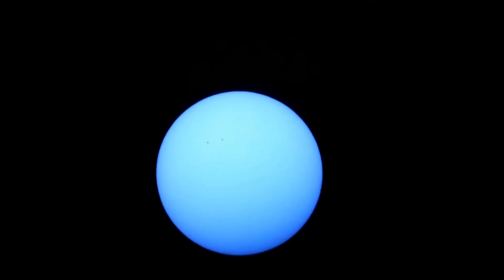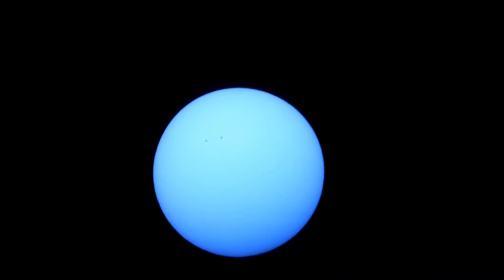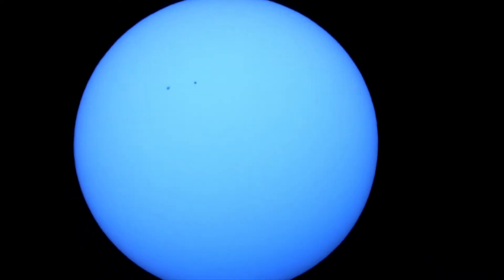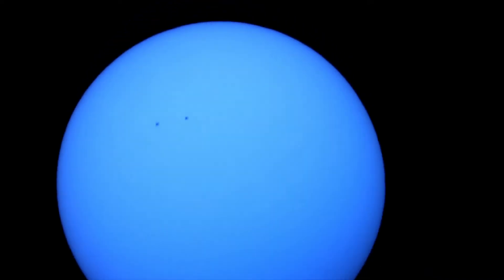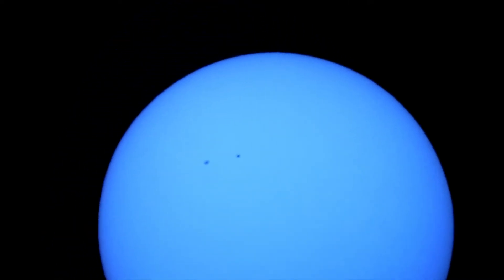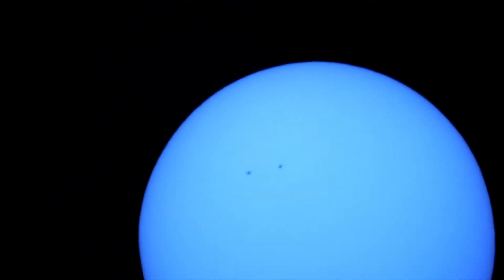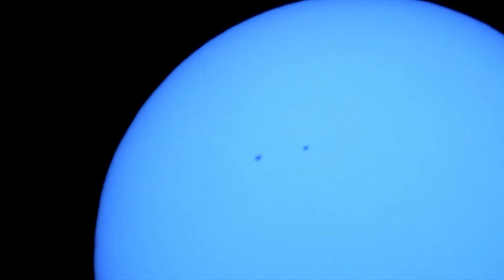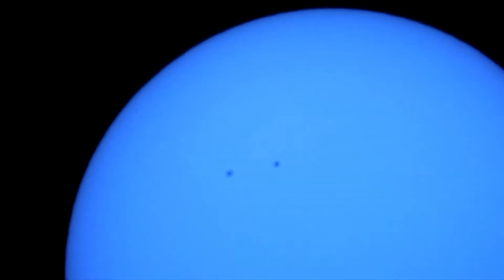The Sun Coronal Hole's 25/2/22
Sun Coronal Holes